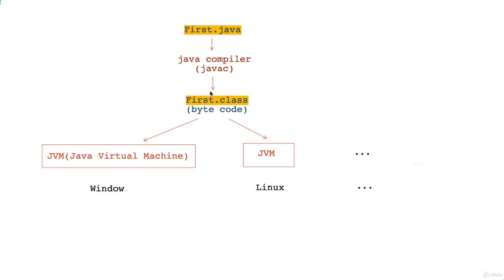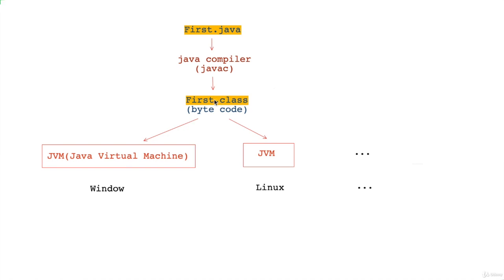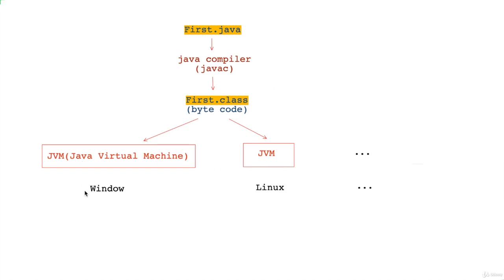Master The Java Programming Language course lecture 3